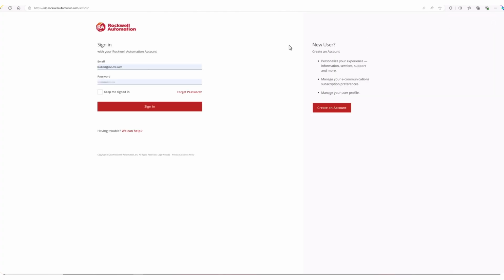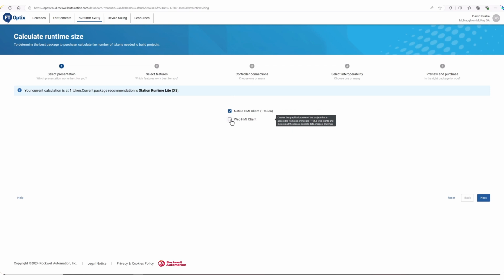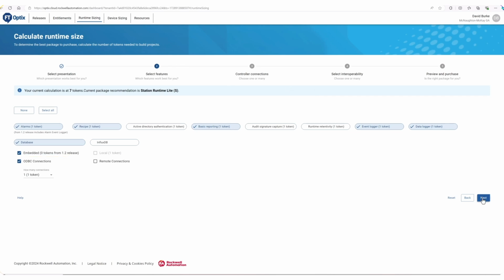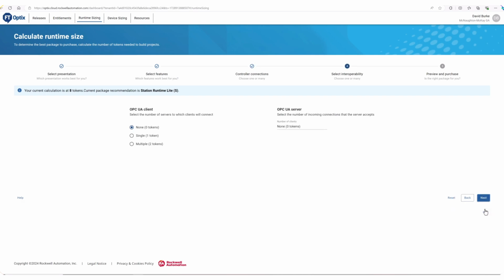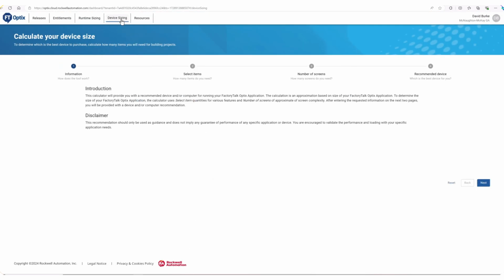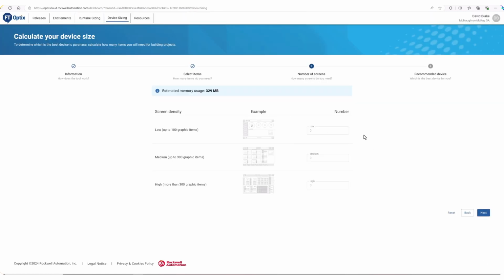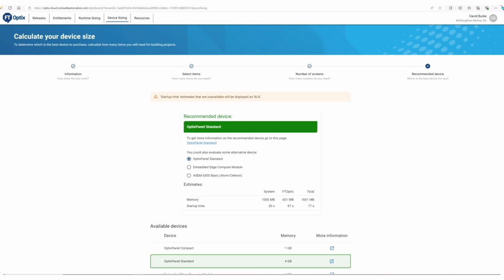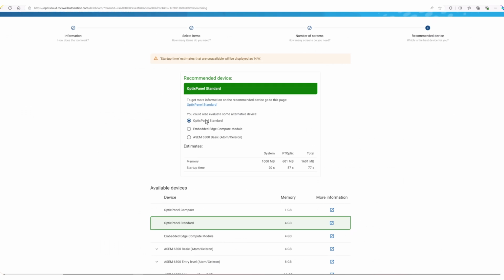Using the FactoryTalk Optix Runtime and Device Sizing Tools | Tech Support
David Burke, an Inside Technical Support Specialist with McNaughton-McKay, demonstrates how to use the FactoryTalk Optix Runtime and Device Sizing Tools from Rockwell Automation®. Once signed into FactoryTalk Hub, a display will show your apps in the cloud. After navigating to Runtime Sizing, you will receive an estimate of the number of tokens required based on the information entered. Choose which presentation works best for your application, whether Native HMI Client, Web Client or both. Proceed to select the specific features needed, such as alarms, recipes, active directory authentication, basic reporting, audit signature capture, runtime retentivity, event logger, data logger, database or InfluxDB. In Controller Connections, select the method for communication (e.g., Rockwell EtherNet/IP) and the number of connections. The next step shows the number of tokens based on the number of clients you need to accept of servers to connect to if you have an OPC UA client or server. The final screen previews the selections made and the recommended package. You can choose your desired support and will have a complete runtime size estimate. The Device Sizing Tool will calculate the size device and computer based on the amount and type of items needed (Tags, Structured Tags, Alarms, Data Logger, Event Logger, Recipes, Web Clients and OPC-UA Clients). Once you determine which type of screen (low-density or high-density with many graphic items) and how many screens you will use, a recommendation for the best device for that application appears, including the estimated memory and start up time of the system.